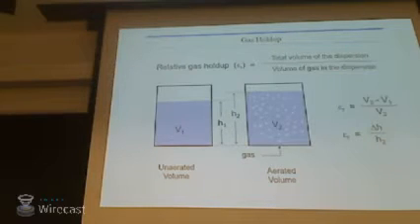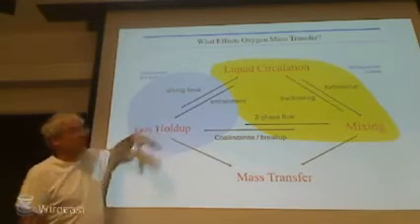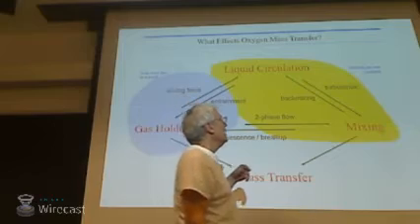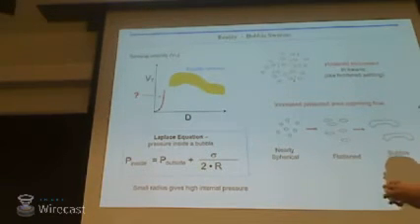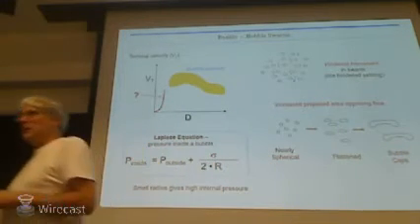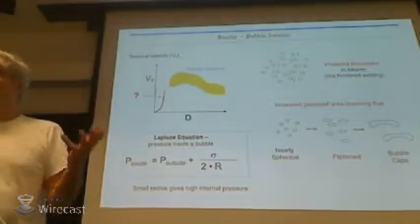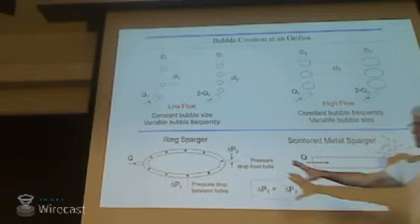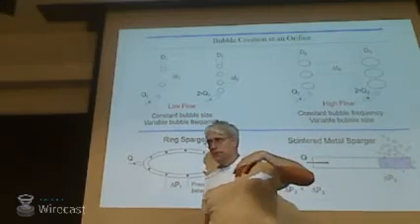Stirred Tank Reactors, Part III - ChE 438 hijacks ChE 340 class material on CSTR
00:10 SLIDE 1: Think about dependencies
00:55 How quickly impeller power increase?
01:55 Proportionality constant is power number
02:13 Design by Reactor Height - linear power rather than exponential
02:50 Torque-Limited
04:00 SLIDE 2: Gas Transport
05:05 Syngas - CO and H2
05:50 Henry's Law
06:25 Raoult's Law
07:15 Counterintuitive solubility
07:32 VVM
08:24 Conversion
10:05 Mixing significant when gas concentration changes
10:25 Mixing differences in plug flow v. CSTR
10:35 Mixing negligible without concentration change
11:25 SLIDE 3: Gas Holdup
12:20 Up to 20% gas hold-up; productivity measurements
13:00 Functional working volume
13:45 SLIDE 4: Oxygen Mass Transfer
14:32 Circulation & Mixing are opposites!
15:10 Mass transfer conversion is sufficiently poor, has minimal impact (in CSTR)
16:20 Dead-end fermentation by surface area
17:10 SLIDE 5: Bubbles!
18:10 Sedimentation Rate - famous dead guy?
18:36 Stoke's Law
19:42 Theory v. Reality
19:52 Hindered movement / swarm phenomena
21:00 LaPlace Equilibrium
21:05 LaPlace Transforms for Process Control
22:05 Mathturbation
23:45 Coalescencse
24:00 SLIDE 6: Elastic or inelastic collissions
25:25 Surface area per unit volume
25:45 Putting the A in kLa
26:31 SLIDE 7: Bubble 'cavity' at an orifice
27:35 Orifice Sparger / Pipe - low flow
28:40 High Flow: bigger bubbles not better (for kLa)
30:08 Large-scale fermentation cannot have mechanical agitation b/c torque
30:25 Ringe-scale fermentation - bacterial
30:40 Scintered metal sparger - mammalian
32:47 Low flow or will coalesce
33:45 Ring Sparger
34:08 Bridgeport Date @ Learning Factory
36:15 Ring Spargers designed for given flow rate range
36:50 Mott metallurgical
38:14 SLIDE 8
39:30 Hydrostatic head
41:05 Is it significant?
42:26 [OFF-SCREEN, Chalkboard]
44:40 Mid-point hydrostatic head - HOMEWORK PROOF?
47:58 The problem of foam, decrease kLa, foul membranes downstream
49:05 PEG, antifoam alternative